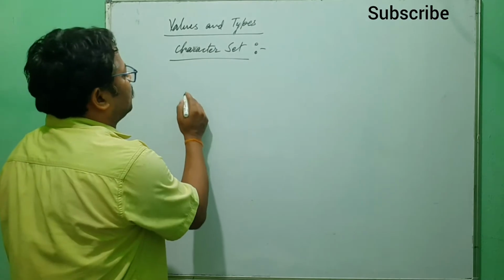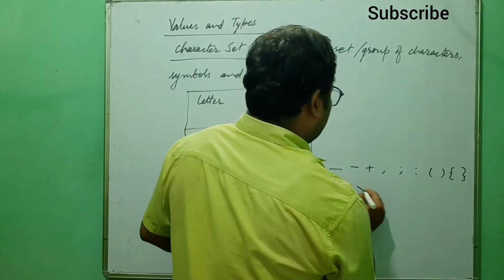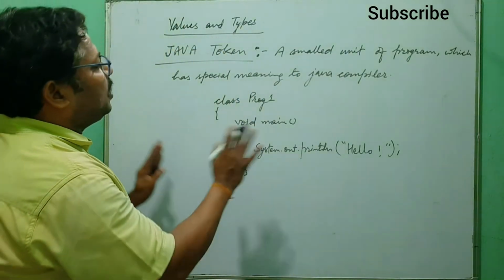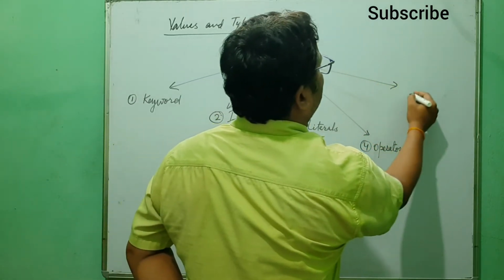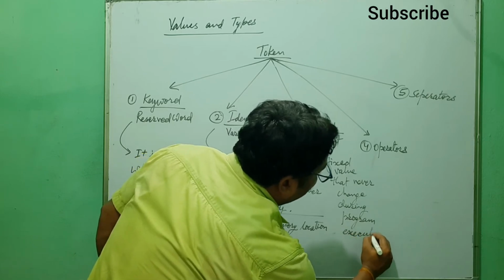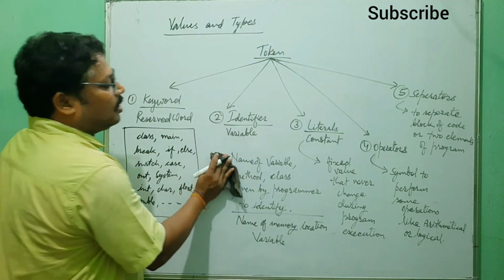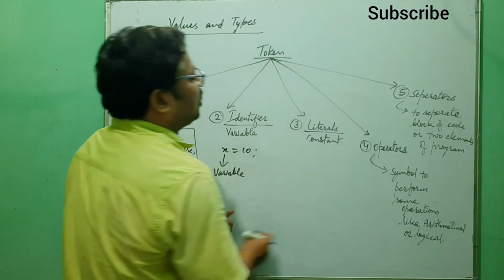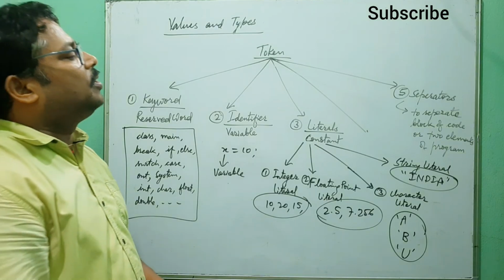Class- 8 Chapter- 4 [Topics: VALUES AND TYPES- Character set, Token] Part-1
Java Character set and token Description